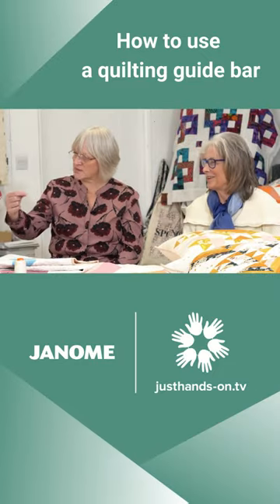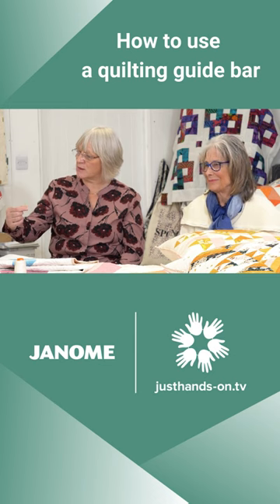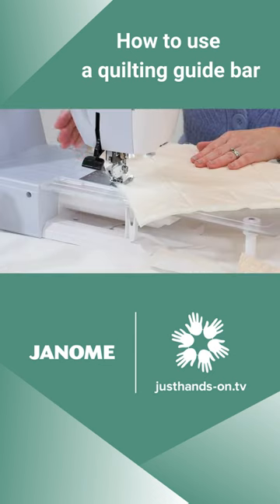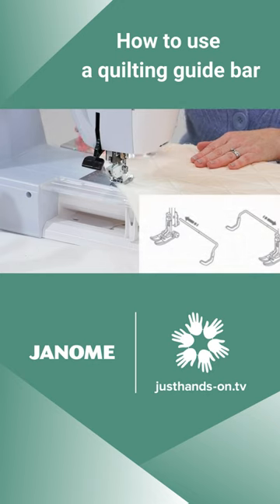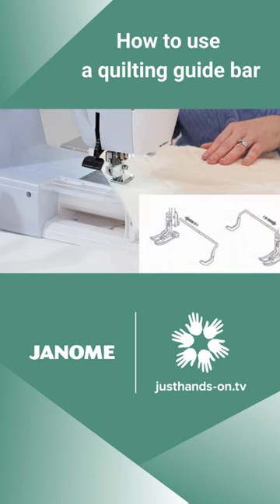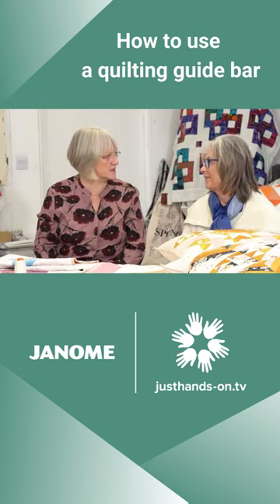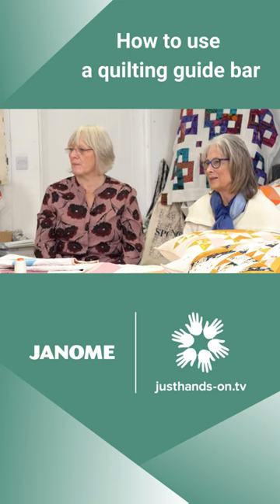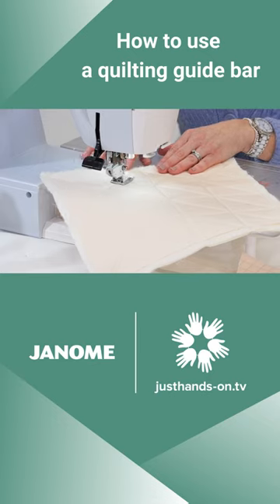How to use a quilting guide bar with Claire Campion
Claire reminds us to look at the guide bar as it follows the lines for accurate quilting.
You can find out more about Claire in our The Makers Studio series, all for FREE